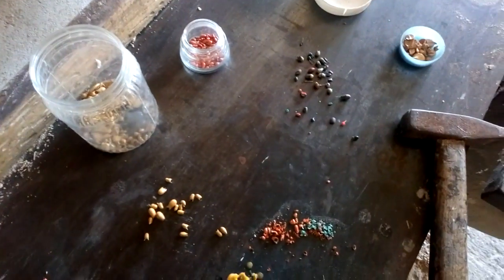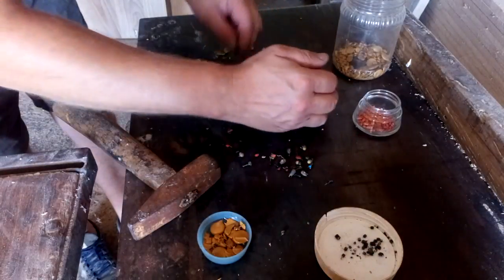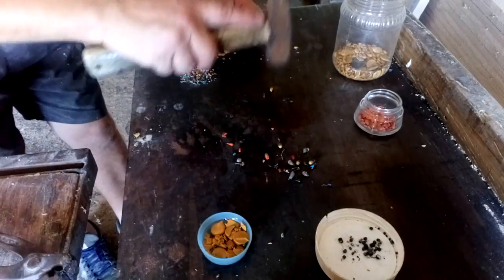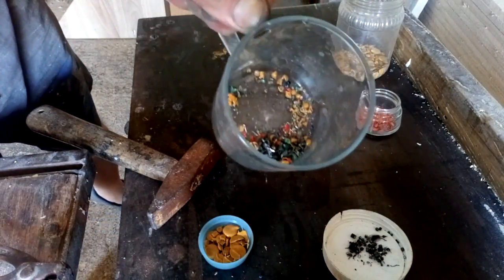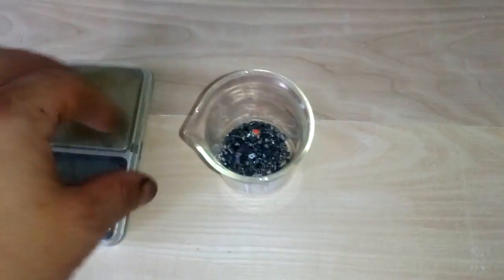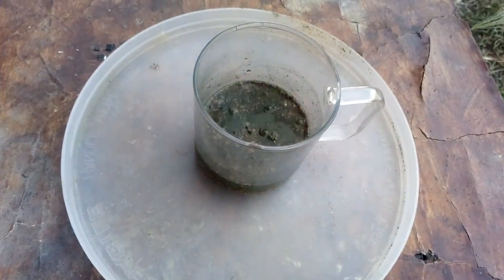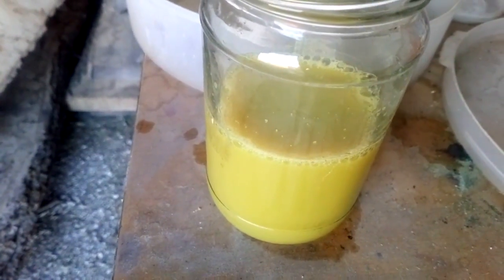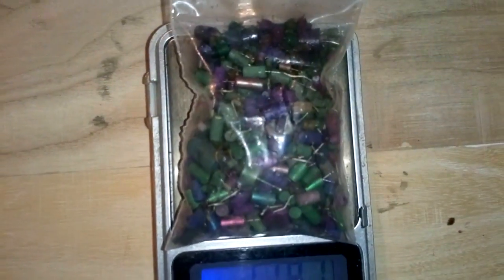TANTALUM RECOVERY part 2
I've been preparing for this video for a long time, but it took me time to buy enough material for the same. Please note that you yourself calculate the cost of the acids and earnings if you want this process to be profitable for you, of course, provided you have a customer for Tantalum . I do not have a buyer in Serbia, but I did this on your request, so I hope that you will see it in vain. Soon another part of the video!